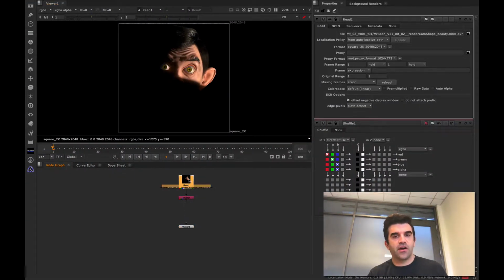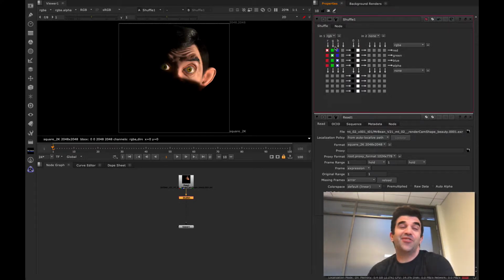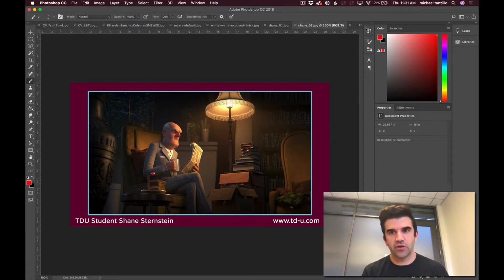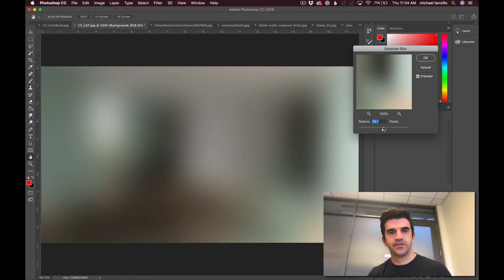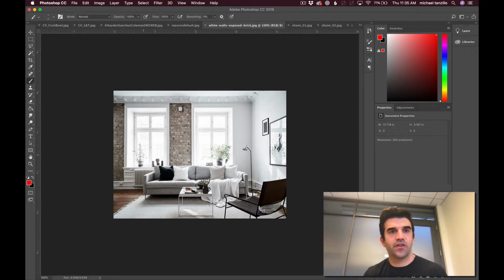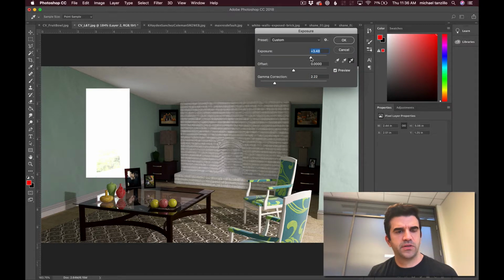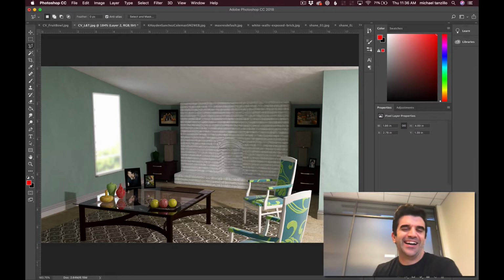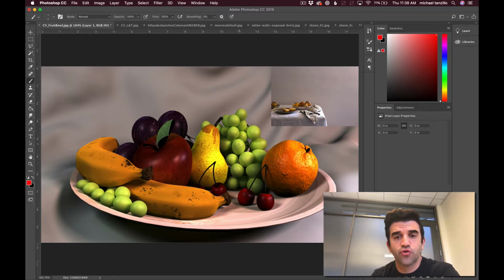Lighting Critiques - February 7th, 2019 / Cristina Critique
A video critique of the AAA CG Lighting test created by Michael Tanzillo.
To find out more about AAA's online courses,